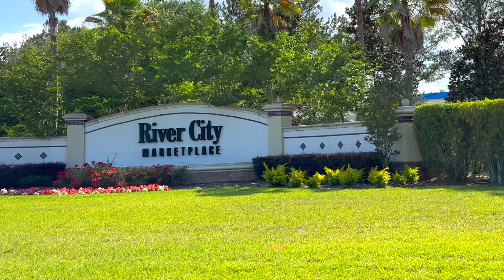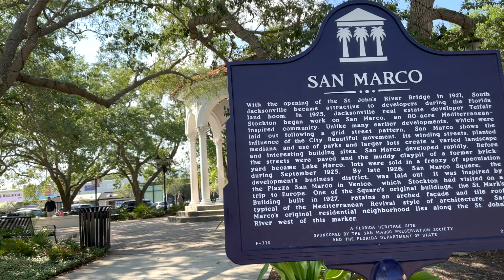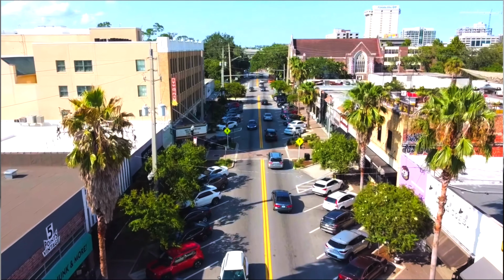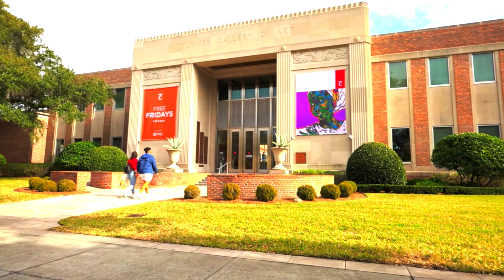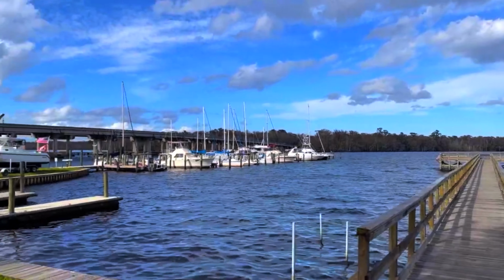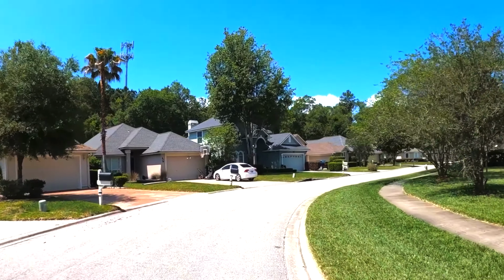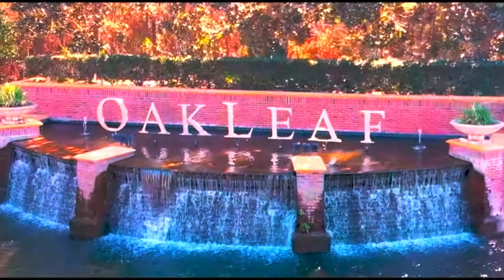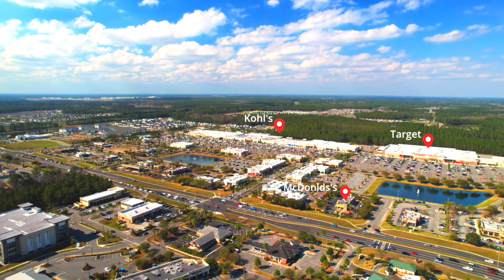Revealing The BEST Communities to Live in Jacksonville Fl!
In this video we're going to share with you the best kept secret communities to live in Jacksonville, FL and ! This is a list of neighborhoods that we think are the best in Jacksonville, based on a number of factors including population, housing prices, crime rates, education, and it's a great place to live even when your relocating to Jacksonville Florida or downtown Jacksonville!

We hope you find this list useful and that it helps you make the decision about where to live in Jacksonville or !

My name is Valiant, I am a Jacksonville Real Estate Agent and member of Florida Homes Realty & Mtg.  Schedule your FREE home buying or selling consultation with me directly at.

Valiant Broussard
SL3241429
Florida Homes Realty & Mtg
9191 R G Skinner Pkwy suite 102, Jacksonville, FL 32256Relocating to Jacksonville Fldowntown jacksonville flBest Neighborhoods in Jacksonville Fljacksonville beach real estatejacksonville beachesjacksonville fl real estate